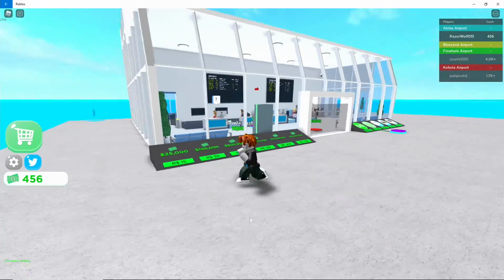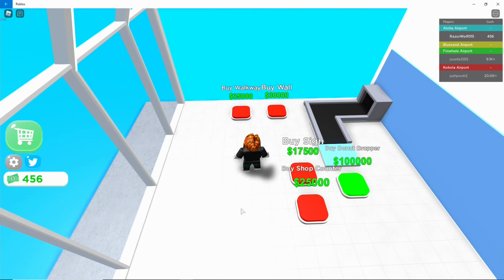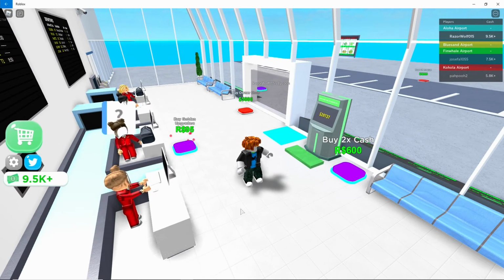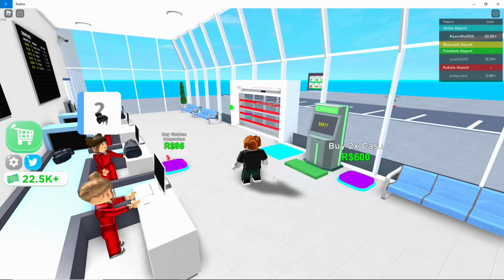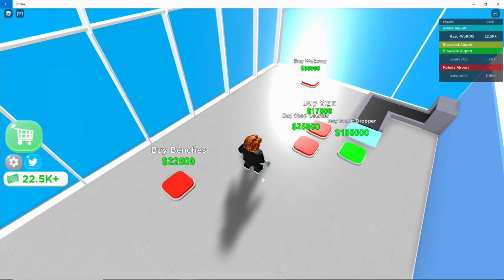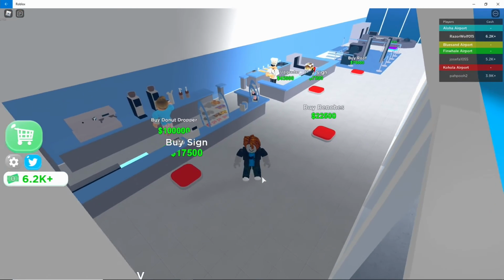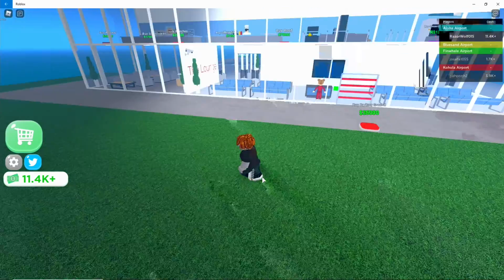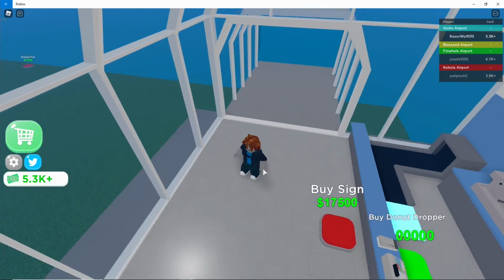ROBLOX || Airport Tycoon (Part-A) RCH-Gaming 2020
ROBLOX Airport Tycoon (Part-3) RCH-Gaming2020